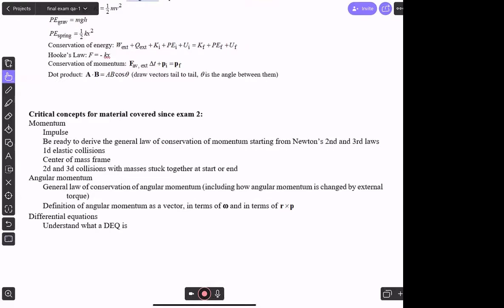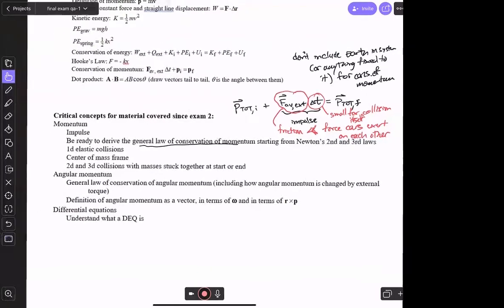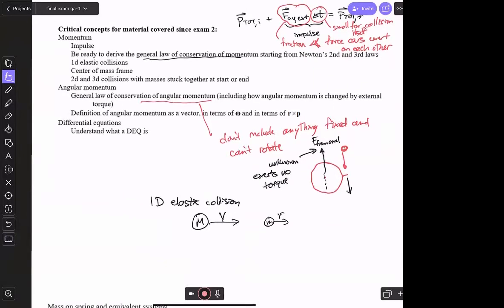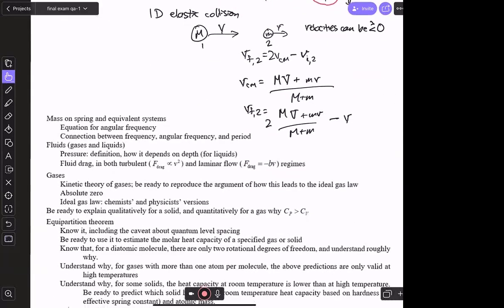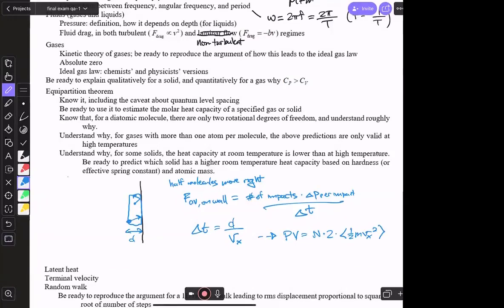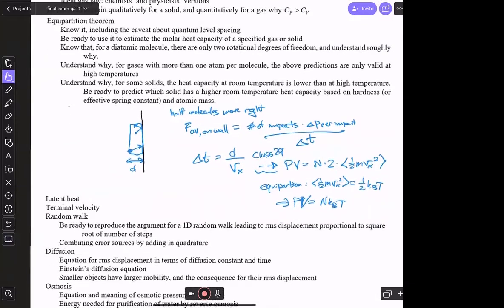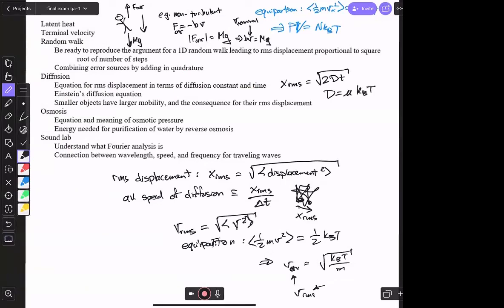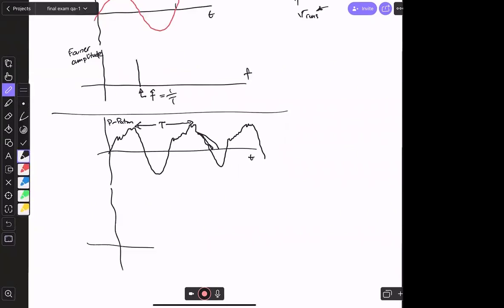Physics 101: final exam q&A session 2